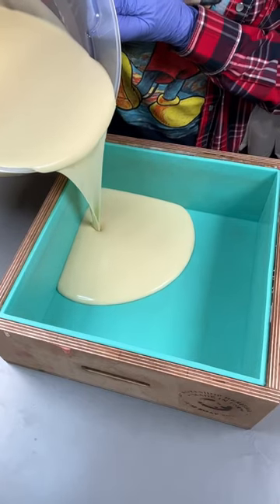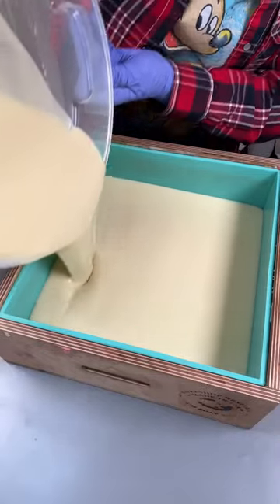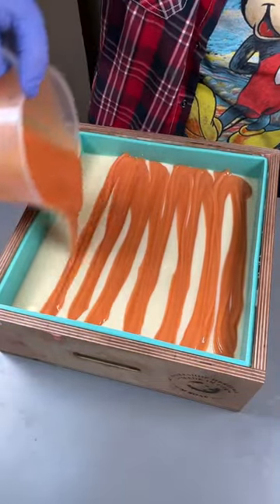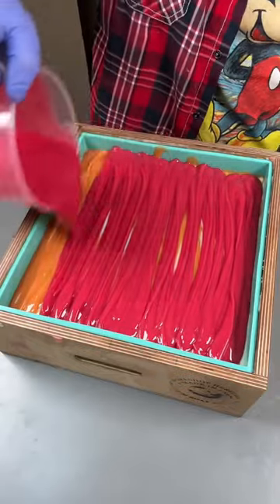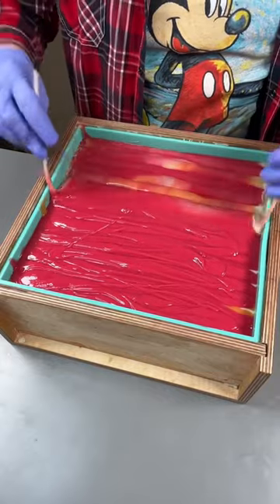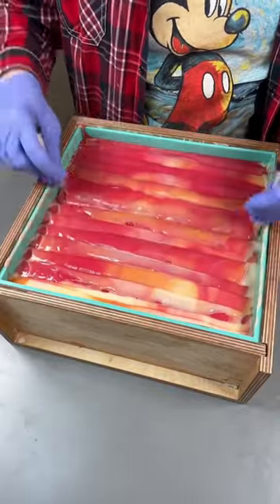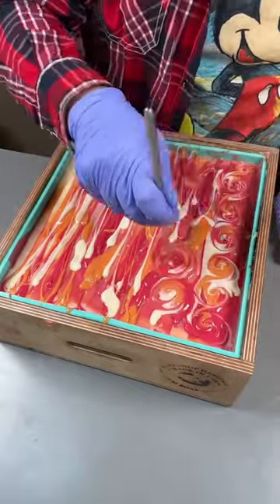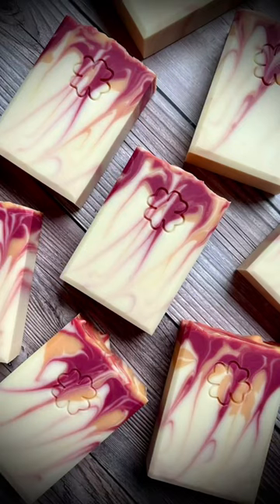Pouring Venice Beach Bellini!